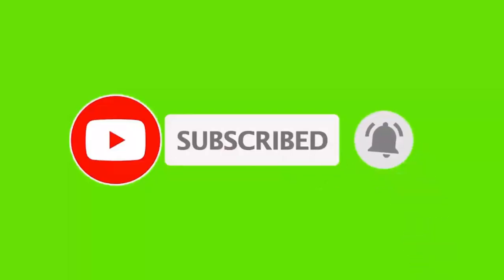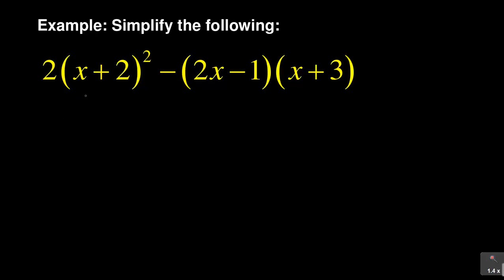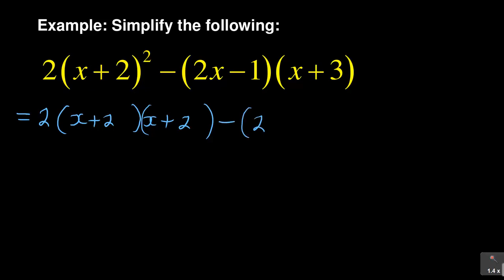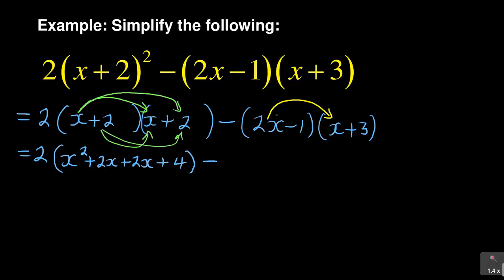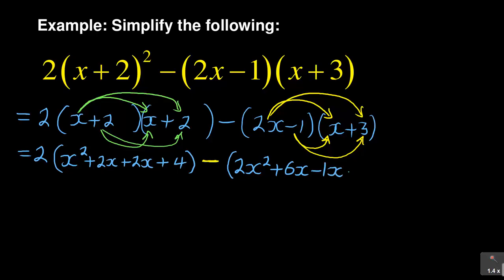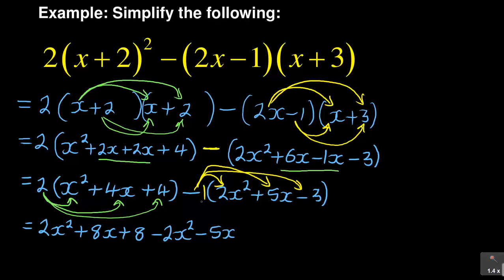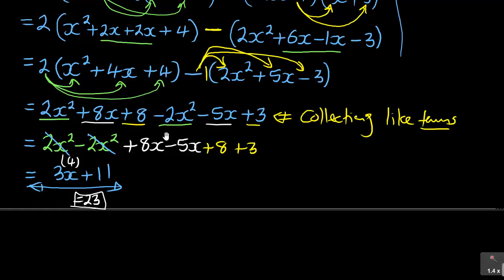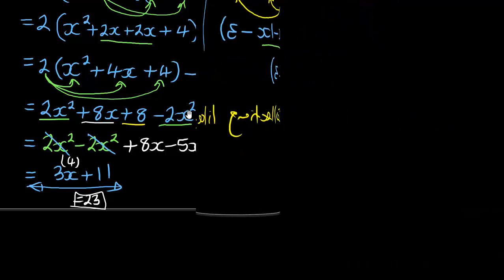Learn How To Expand An Algebra Expression and Simplify: Basics For Grades 9 and N1